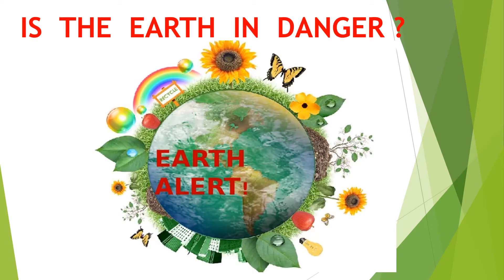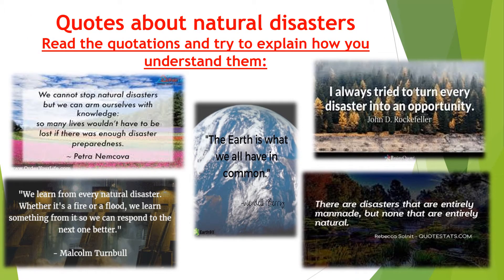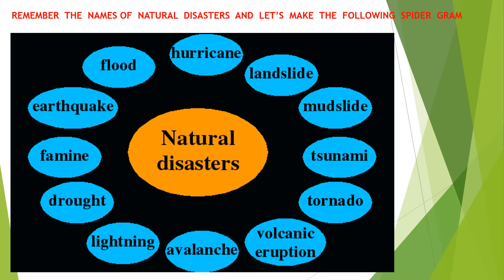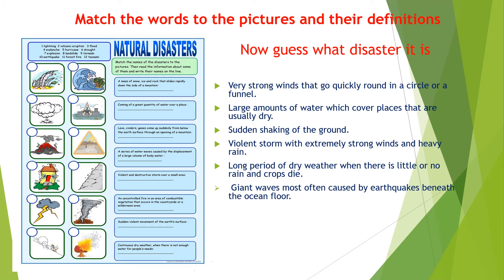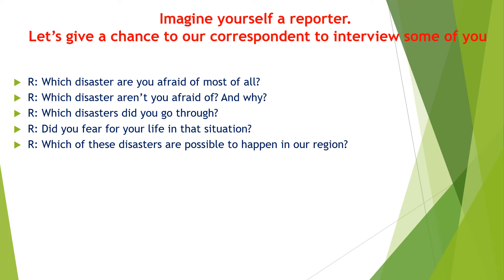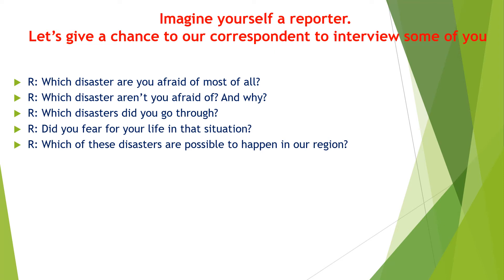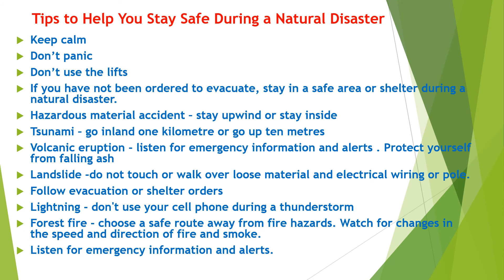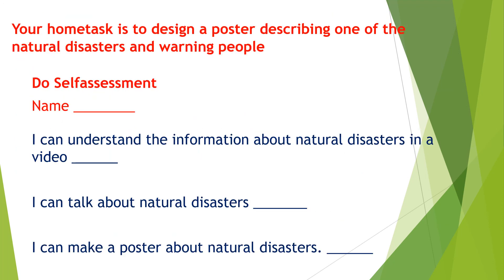ОНВК "Гімназія №7". 10 клас. Англійська мова. Is the Earth in danger?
Вчитель: Гриценюк Ж.Ю.